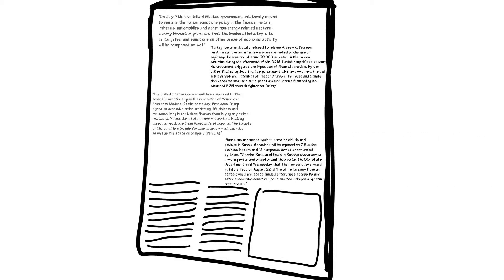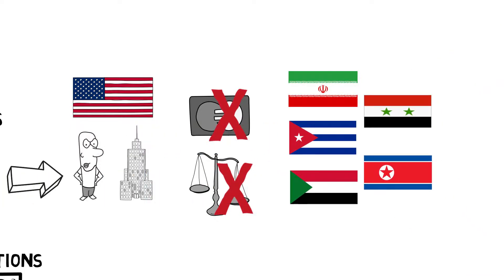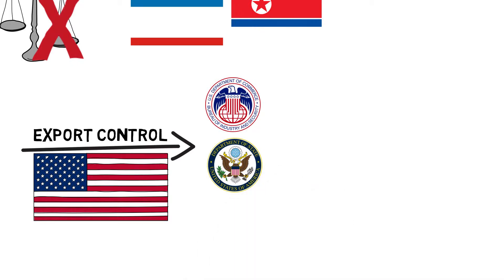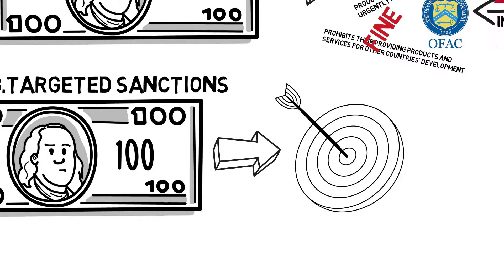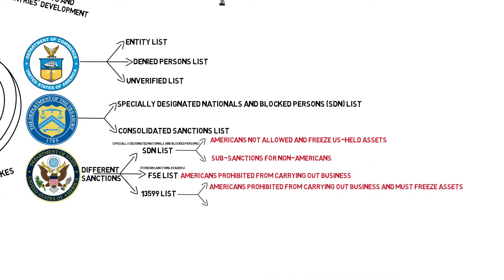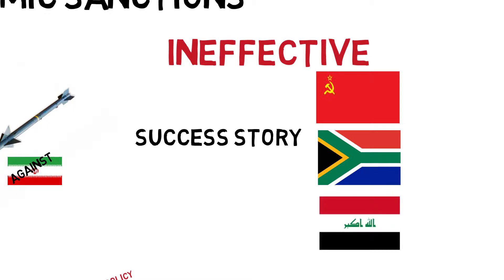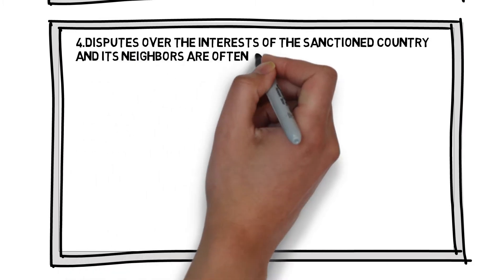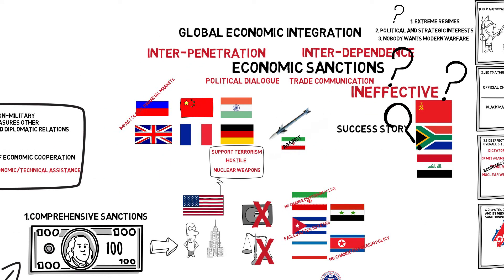US Restores Economic Sanctions on Iran and Turkey. But How Effective are Economic Sanctions?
In this video, we'll talk about:
- Characteristics of three typical types of US economic sanctions
- Why do economic sanctions often end in failure?
- Why do countries still impose economic sanctions?

I support original ideas and creations. All contents, articles and animations on all my platforms are done by myself.

- Other Foreign Media